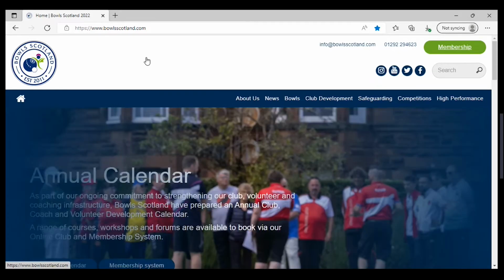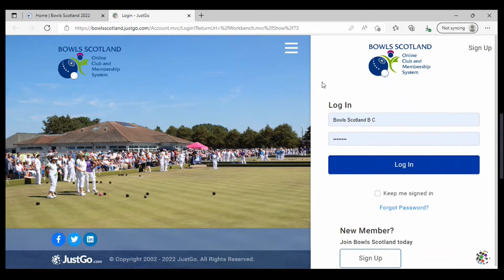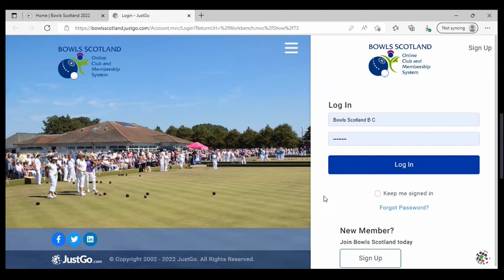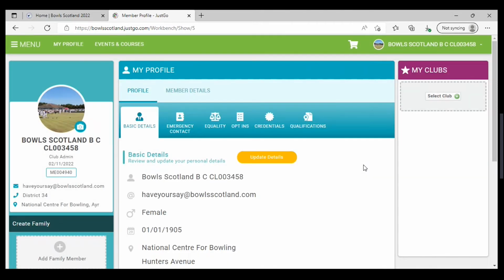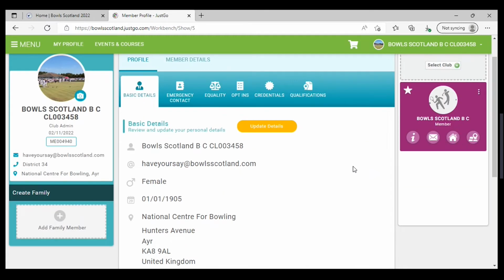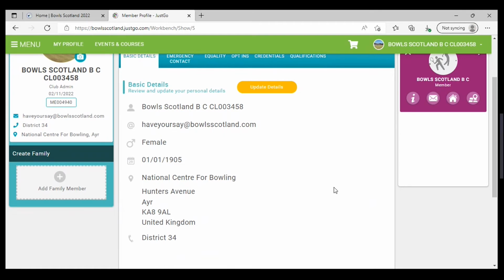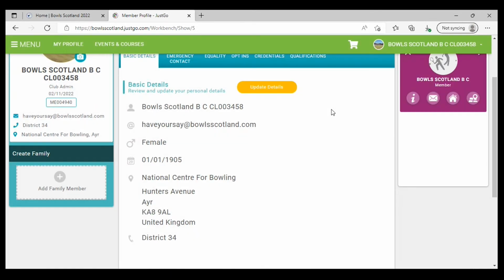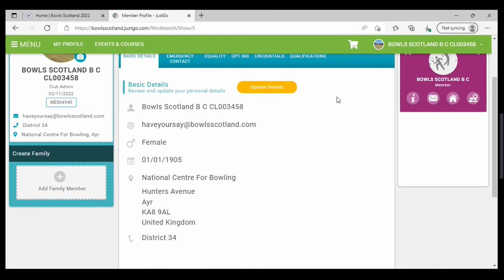Help Guides for Club Admins: 2 - Adding an email to the Club profile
Next up in our series of Help Guides for Club Admins, Kelly Anderson, Bowls Scotland's Membership and Business Officer gives a walk through of how to add an email to a club's profile on our Online Club Membership System.

More information and help guides for using the system are available